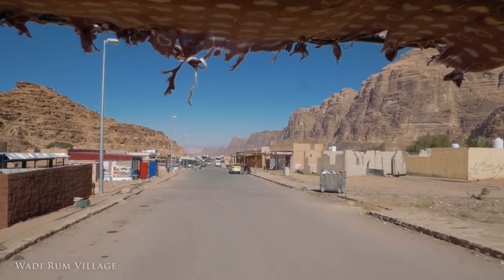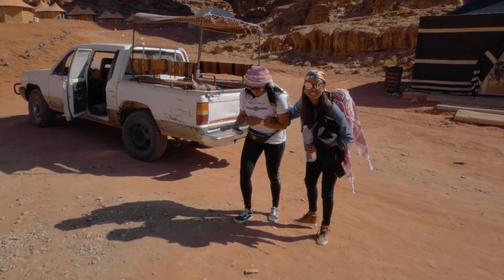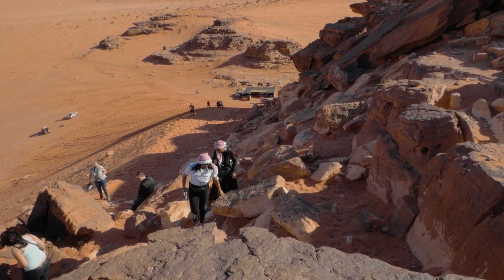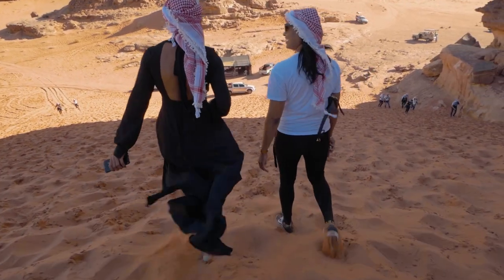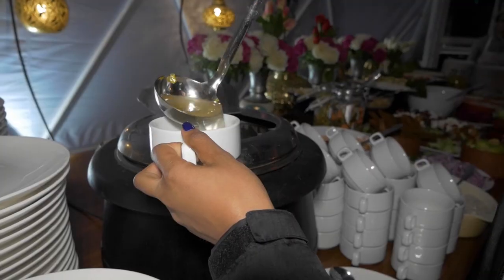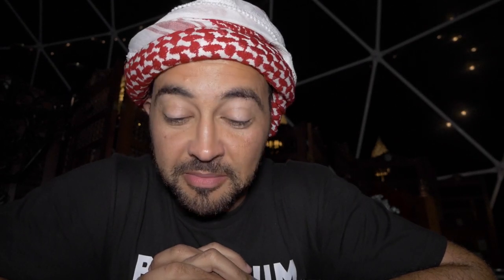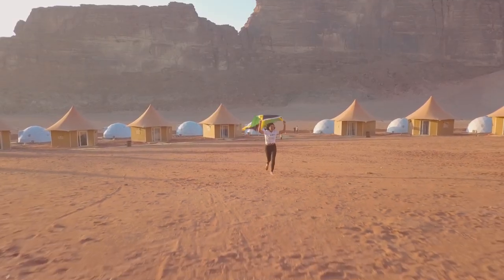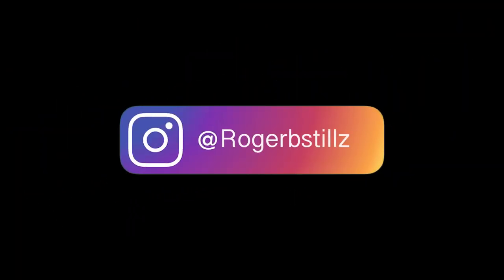A Night in Wadi Rum - Memories Aicha Luxury Camp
Wadi Rum is one of the most beautiful desert to explore.  While in Wadi Rum I spent the night at
 Memories Aicha Luxury Camp.  This video highlights my stay here.  Hope you enjoy.

Video 3 of my Jordan Trip